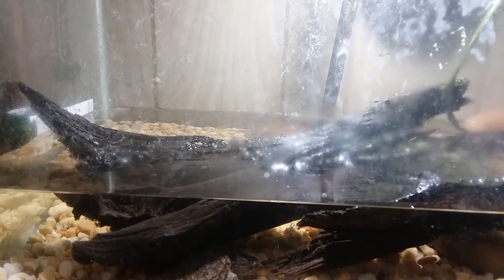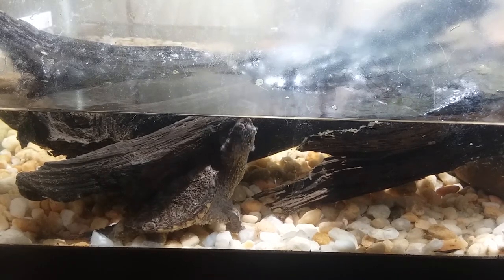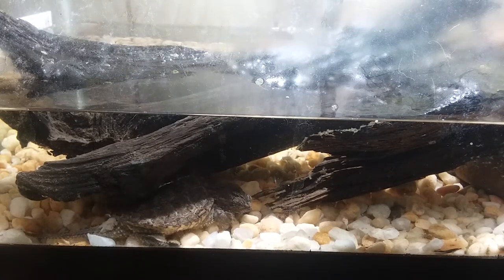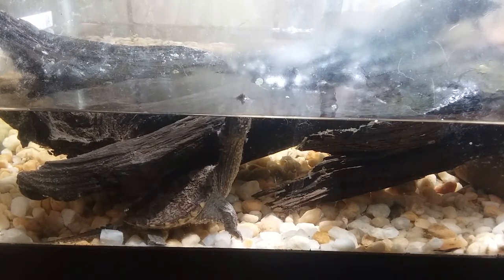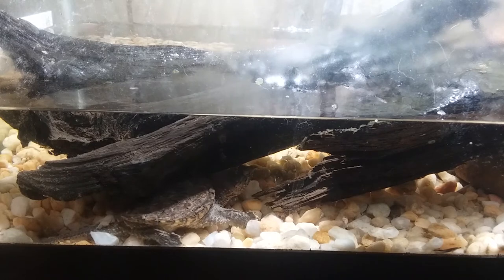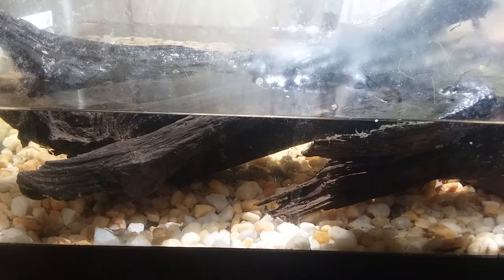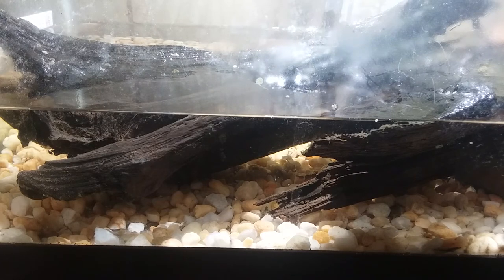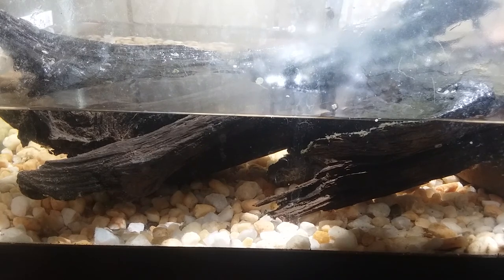Common snapping turtle care.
We are going over the basics of common snapping turtle care.